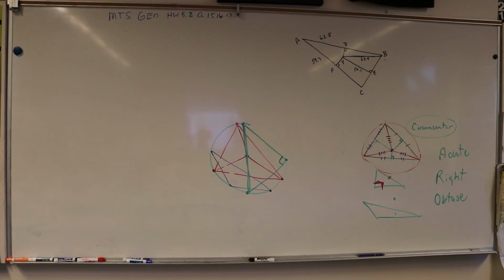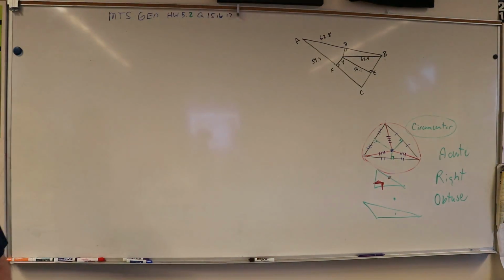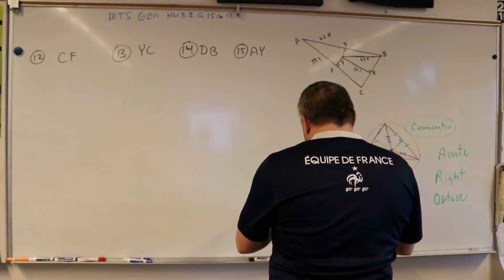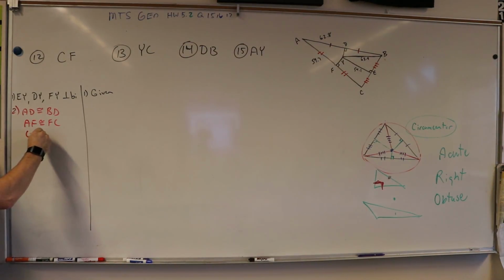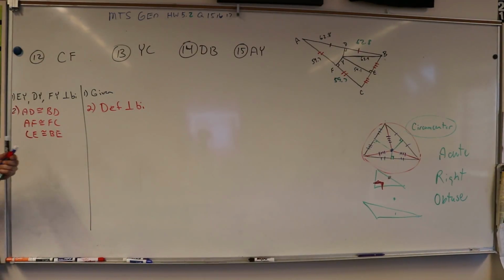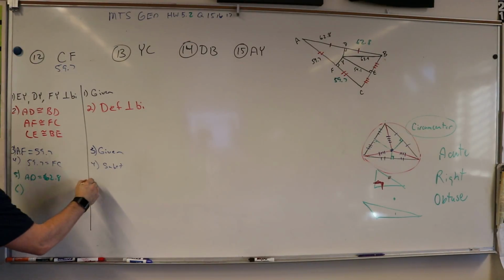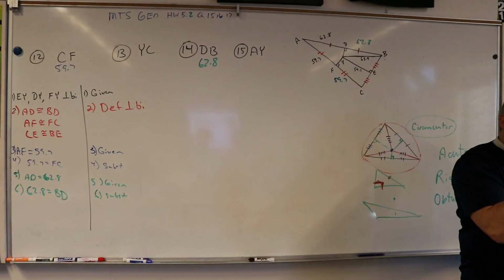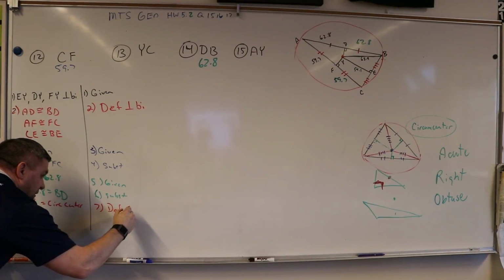MTS GEO HW5 2 Q12 13 14 15